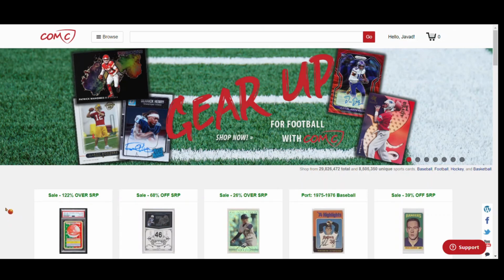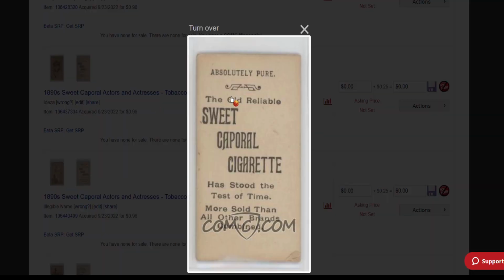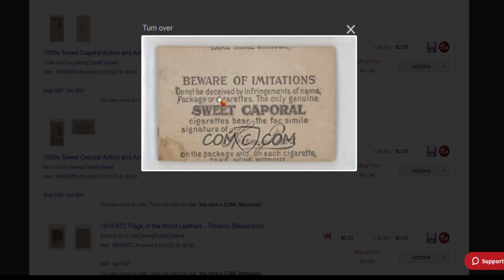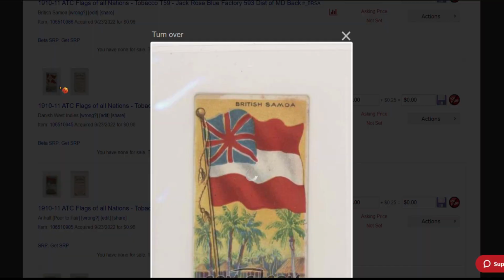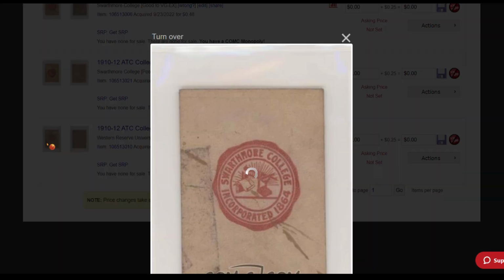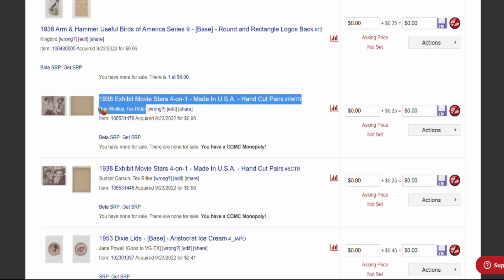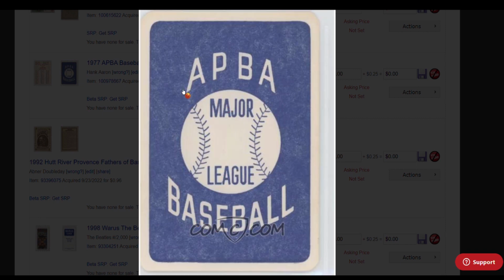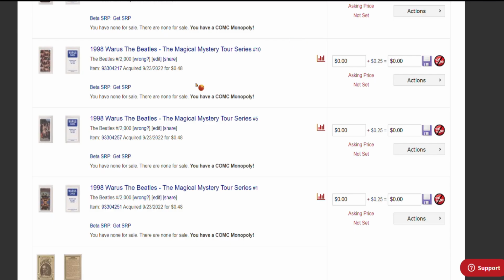I Bought a COMC Port! 19th Century, Prewar Vintage & Oddball Cards (My 1st Port Purchase!)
These 70 cards are a mix of 19th century and other prewar cards, with a few more recent oddball cards as well. There are interesting stories with a whole bunch of these sets, so this video is a really fun one (for me! and probably for you!)